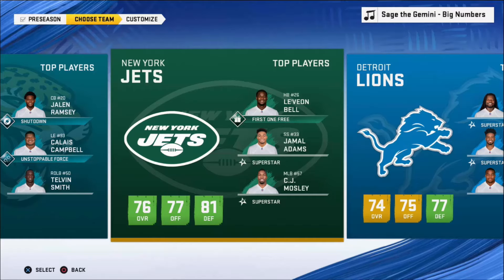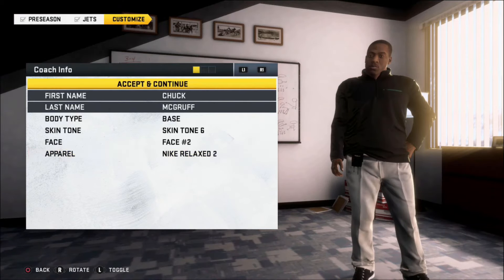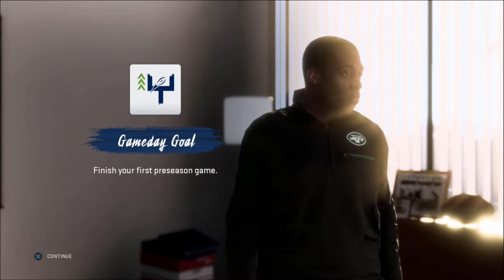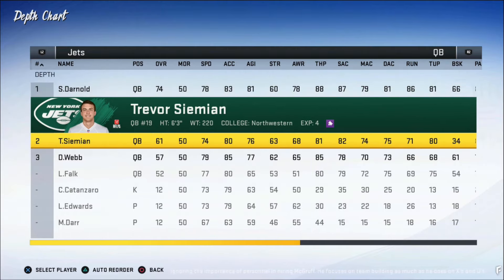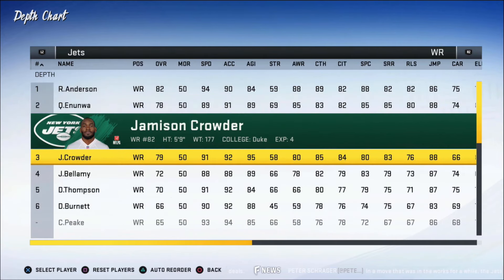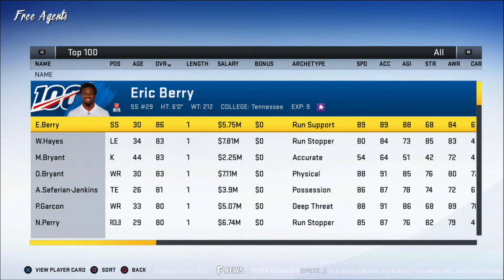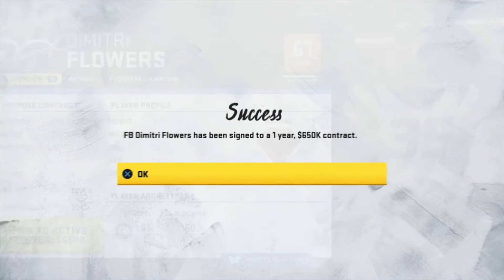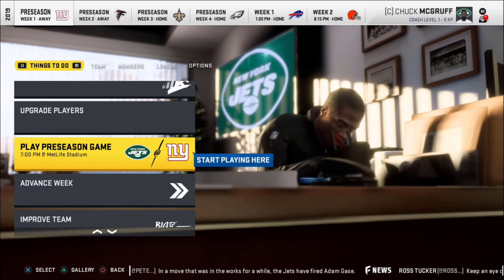Madden 20 Franchise - Intro Episode | NY Jets Realistic Rebuild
Welcome to a new Madden 20 series where we will be rebuilding the New York Jets and into championship contenders mostly through the draft. In this episode we will cover the creation and philosophy of Coach McGruff along with the new roster.